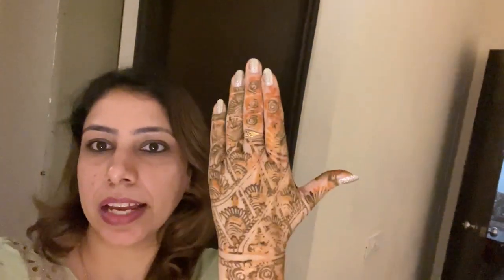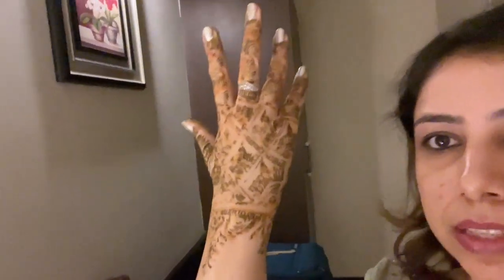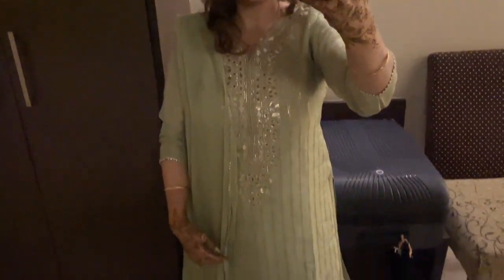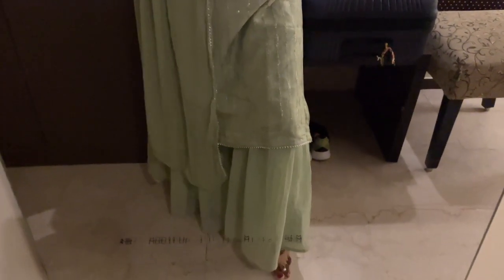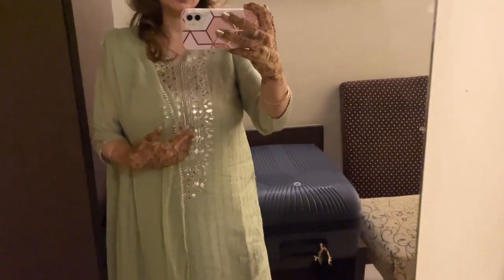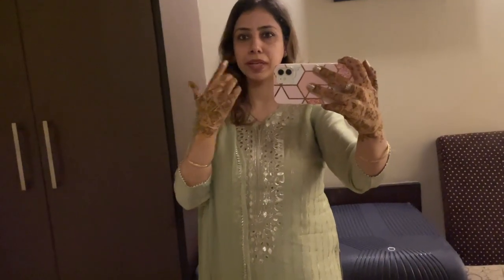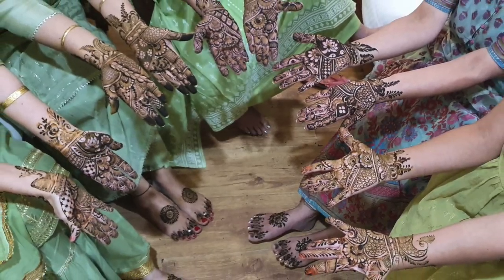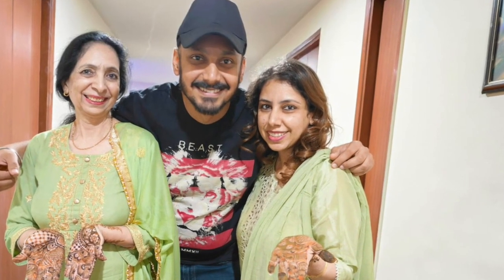Mehandi Day Bhai ki Shaadi Vlog | Punjabi Wedding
This video is a part of my brother's wedding video series. I am sharing shopping and wedding function related vlogs in this series.

OR
DM on Instagram @indira.bhullar